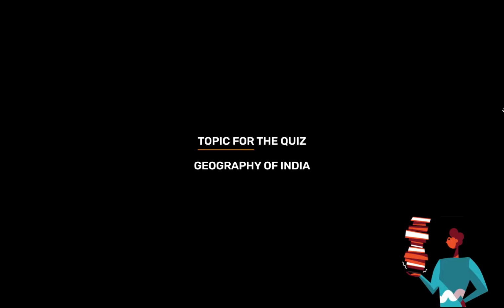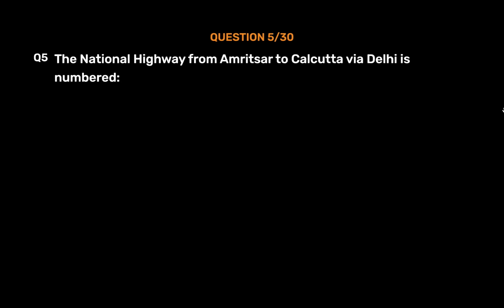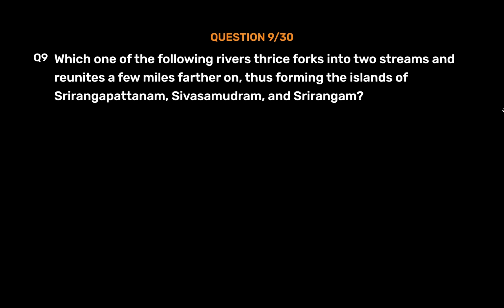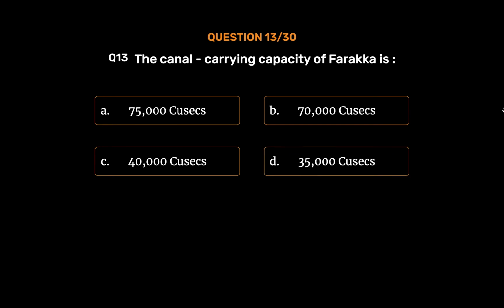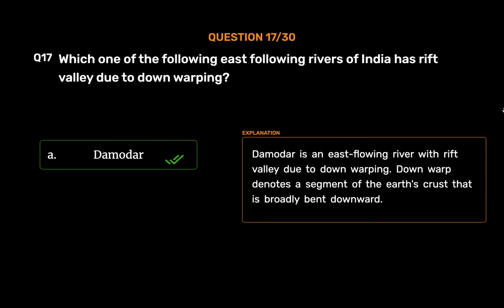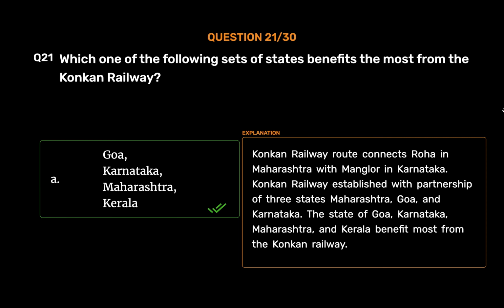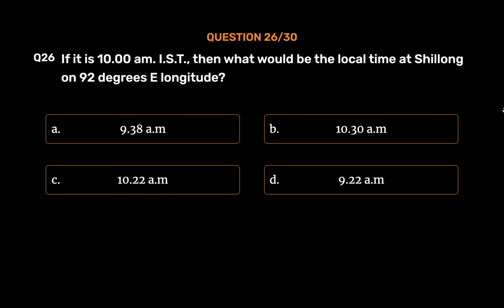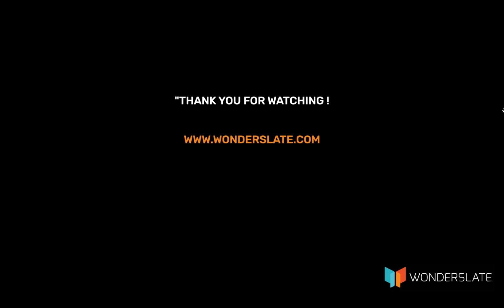Geography of India Part 1 | IAS | IPS | Previous year Questions with Explanation